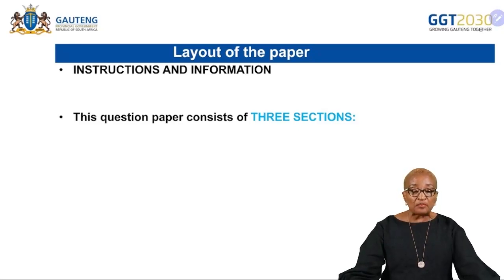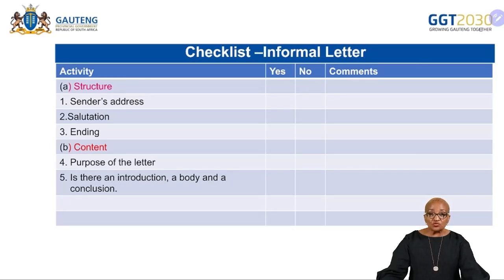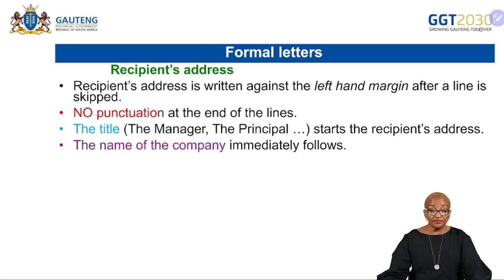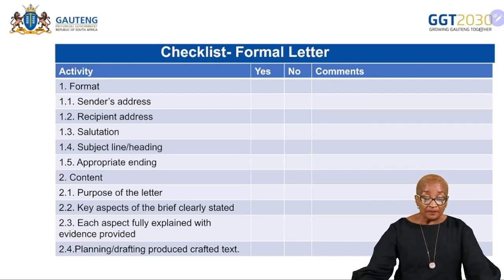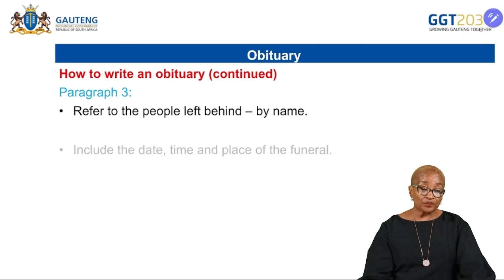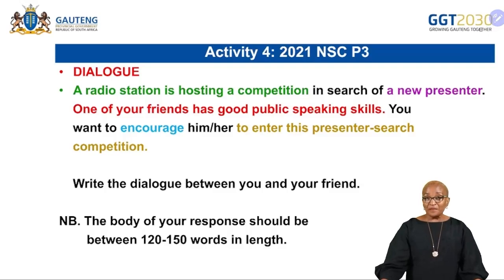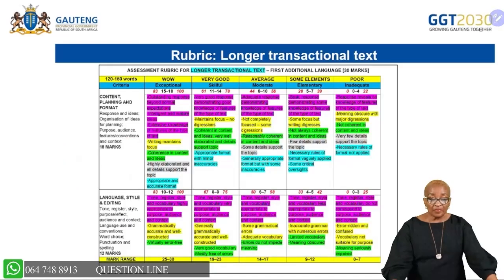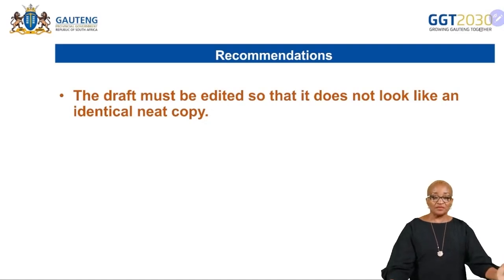Creative Writing Paper 3 (Overview)